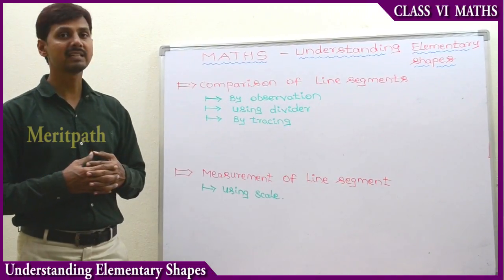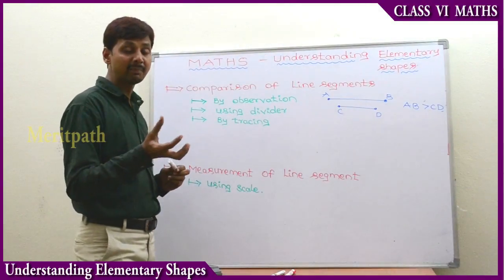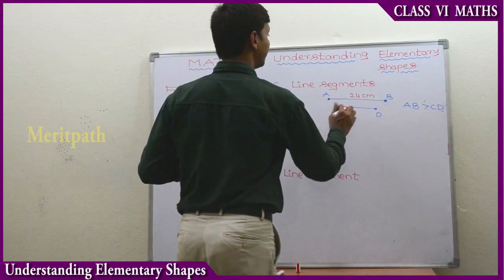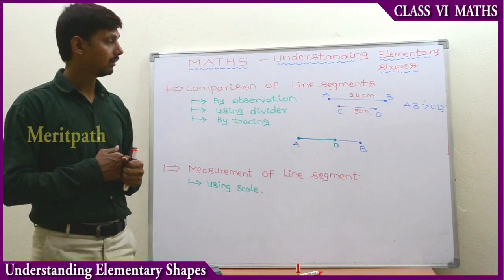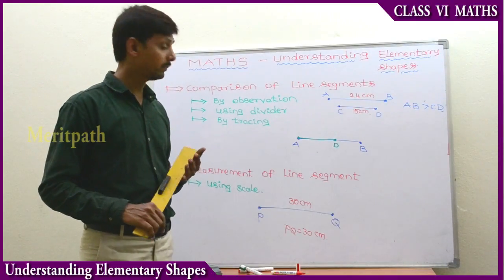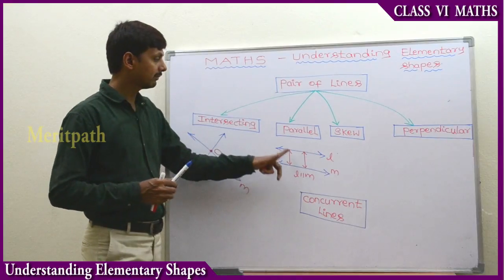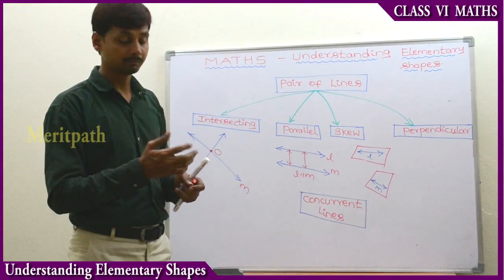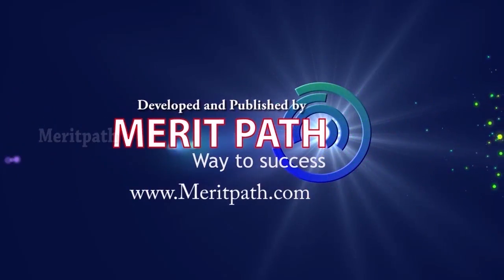6 Class VI Maths CBSE Understanding elementary shapes 1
6 Class VI Maths CBSE Understanding elementary shapes .Understanding Elementary Shapes,Comparison Of Line Segments,Comparison By Using A Divider,Measurement Of Line Segments,Concurrent Lines,Measuring An Angle,Comparison Of Angles,Types Of Angles,Classification Of Triangles